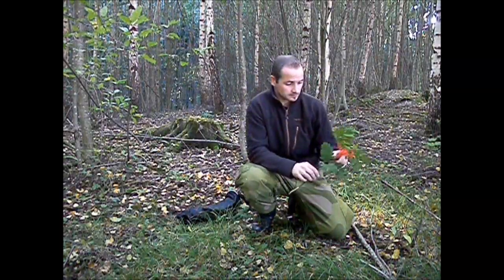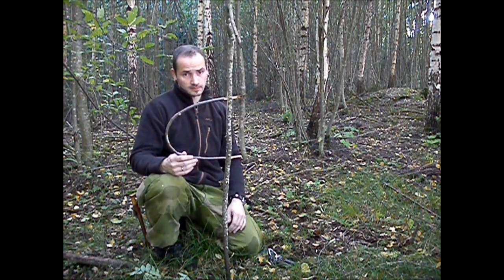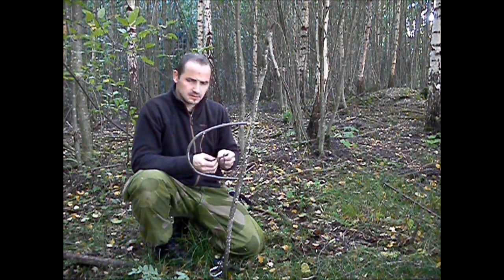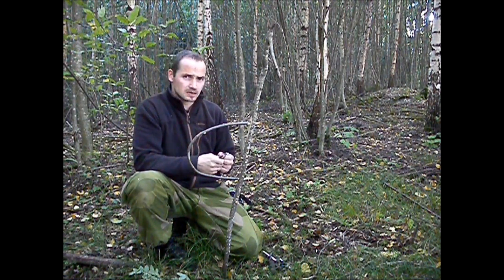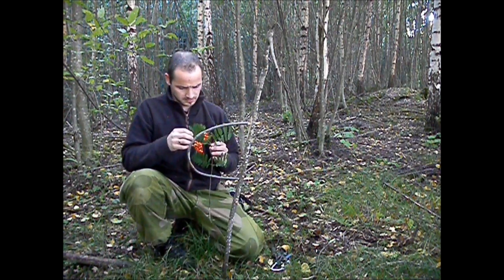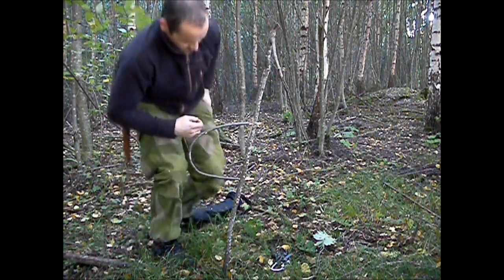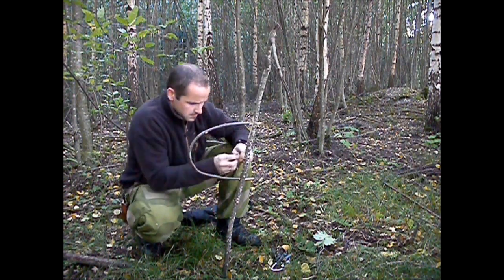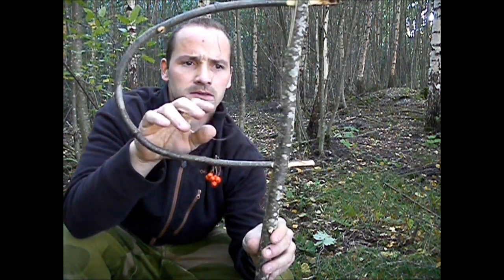Old style bird trap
A friend of mine explained to me how he trapped birds when he was a kid 30-40 years ago. They used to trap many Thrush and had them for dinner. This is a skill I think will disappear if we not teach it to our kids. Well here it is, enjoy!